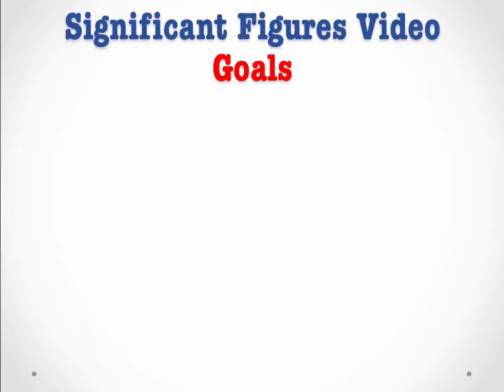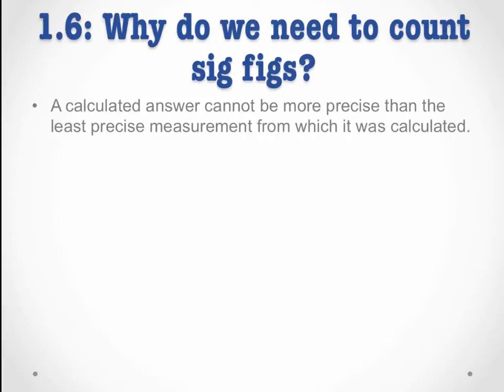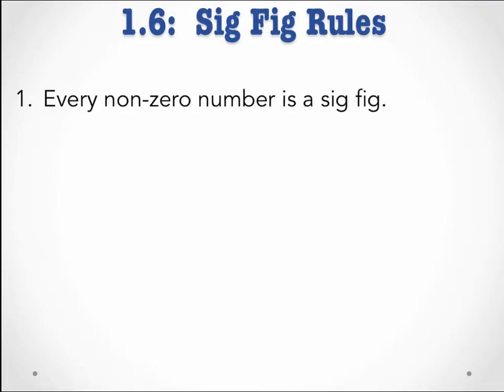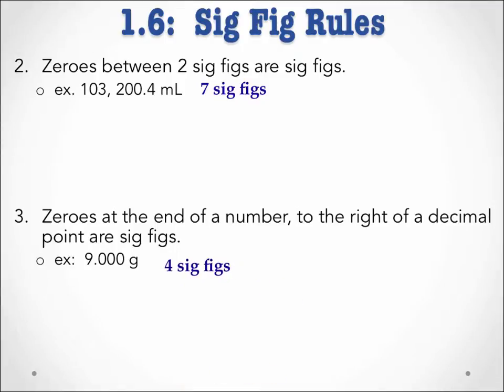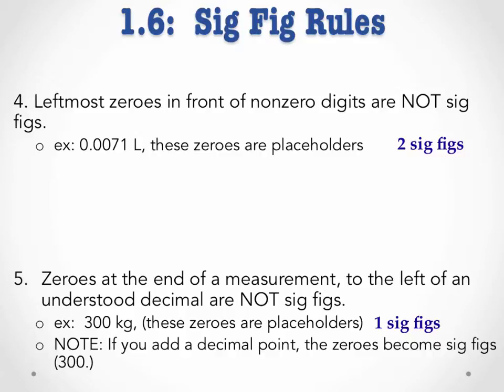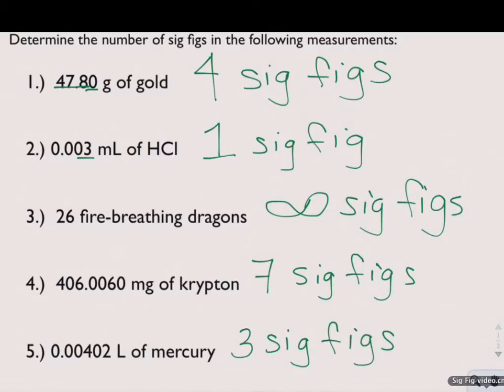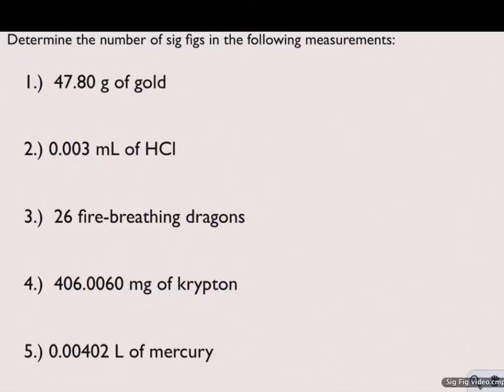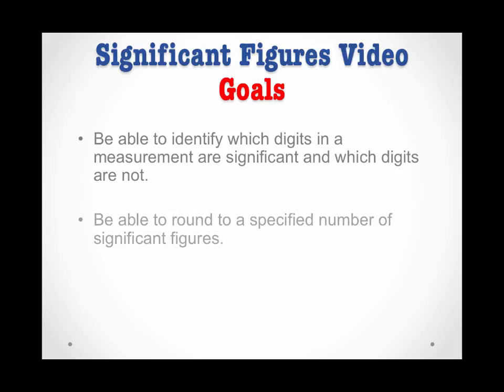Sig Fig video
Table of Contents:

00:51 - Marker
00:54 - Marker
01:21 - 1.6: Why do we need to count sig figs?
03:24 - 1.6:  Sig Fig Rules
03:34 - 1.6:  Sig Fig Rules
04:34 - 1.6:  Sig Fig Rules
06:14 - 1.6:  Sig Fig Rules
10:06 - Significant Figures Video Goals